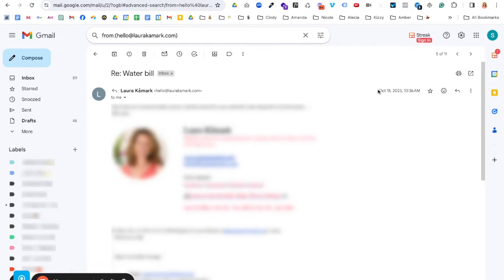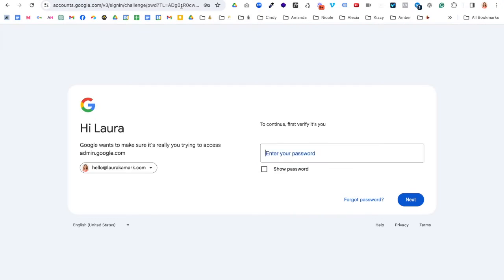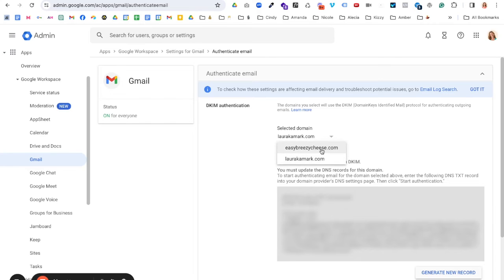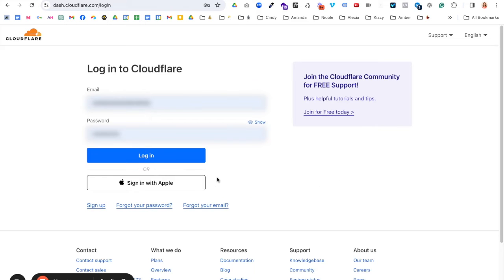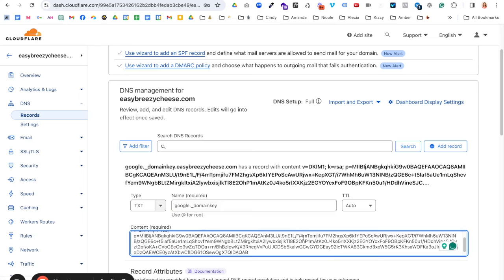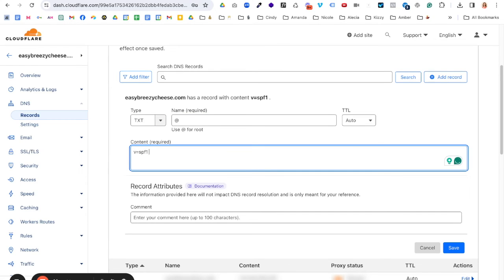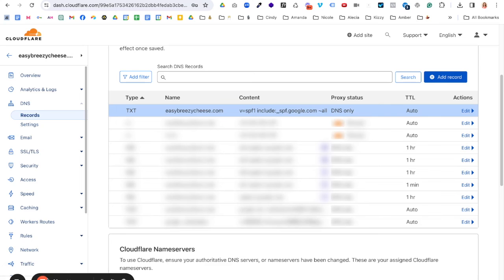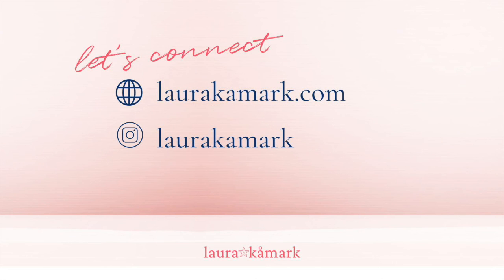How to Easily Setup Google Workspace Email Authentication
Step-by-step instructions on how to authenticate your google workspace domain email.